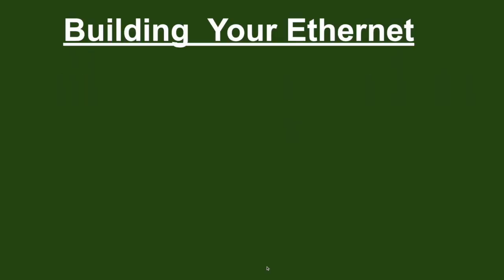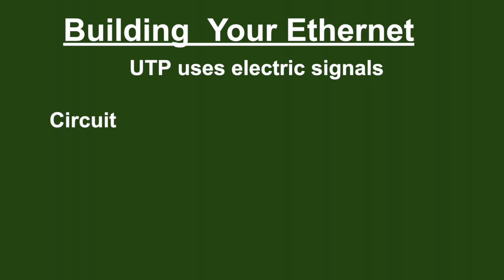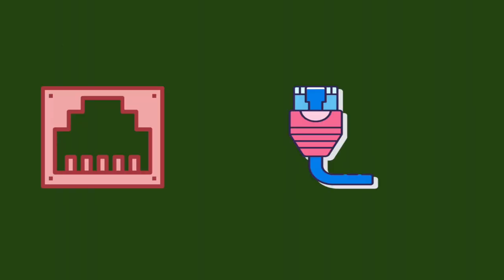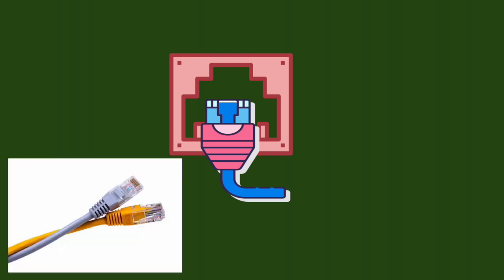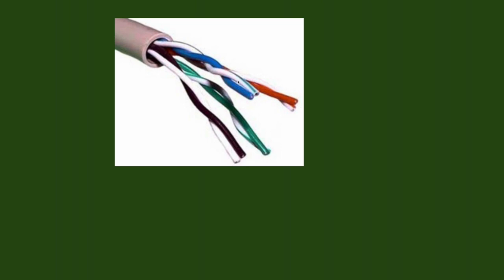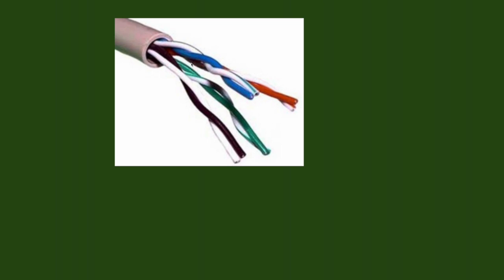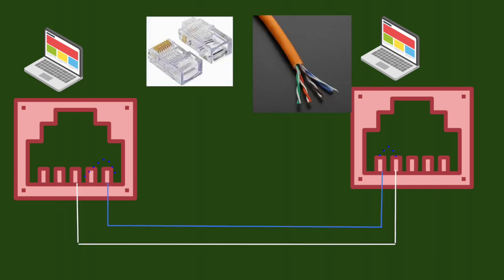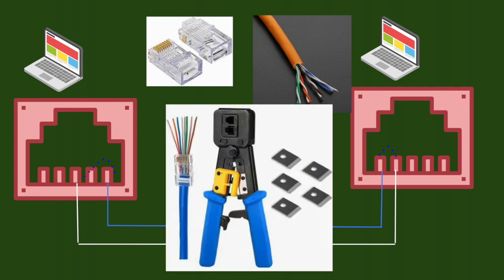Data Link Circuit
How a circuit is formed for the electrical signals to transmit over the UTP cable .